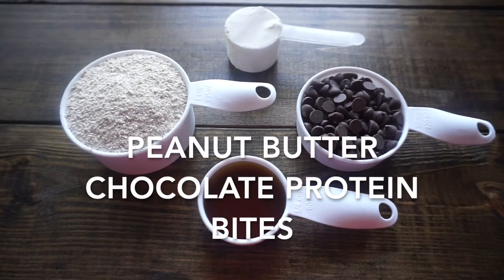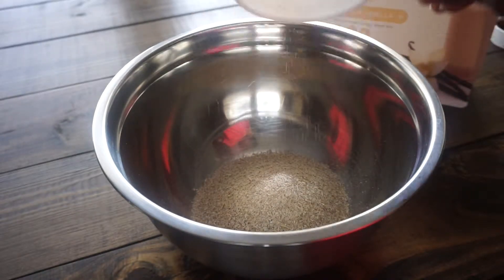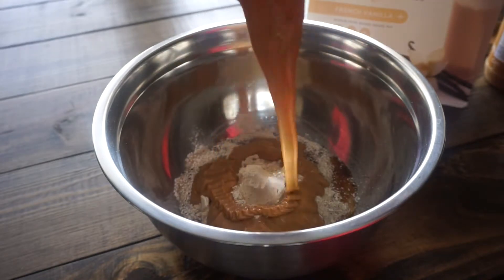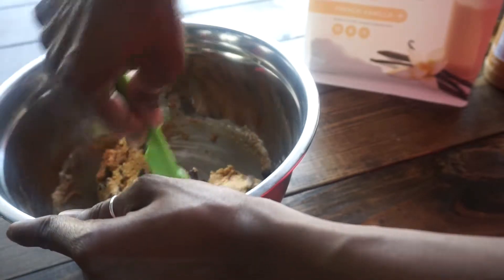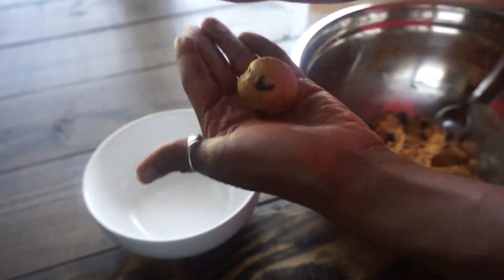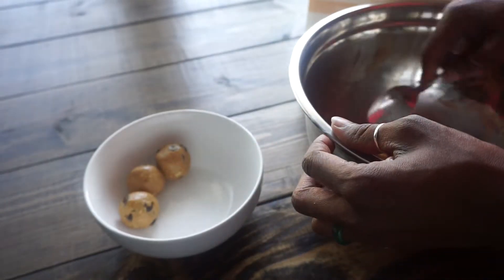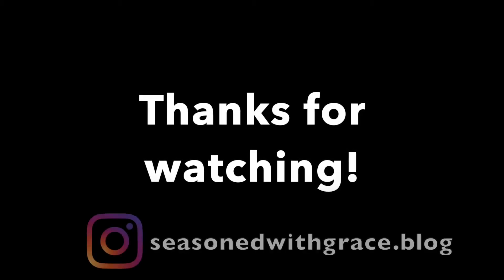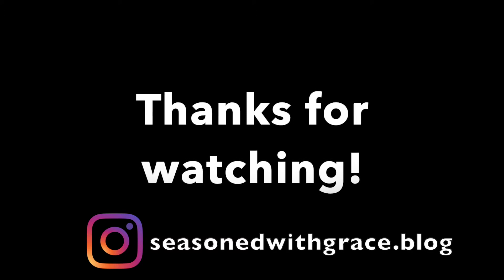Peanut Butter Chocolate Protein Bites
Chocolate Brownie Protein Bites

1 C Oat Flour
1 scoop protein powder(I used Juice Plus Vanilla Complete)
1 C Peanut Butter
1/2 C chocolate chips

Place everything in a bowl, mix, and roll into balls!

Title: Dreams
Artist: Joakim Karud